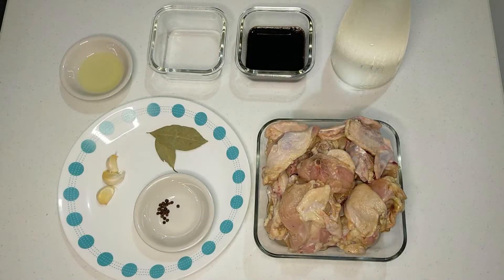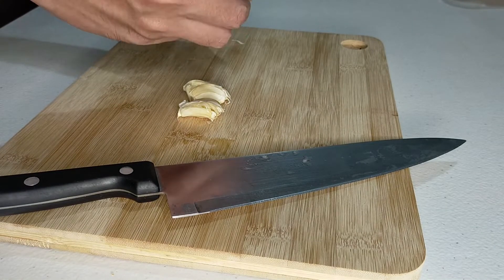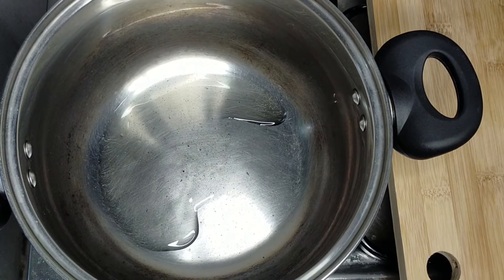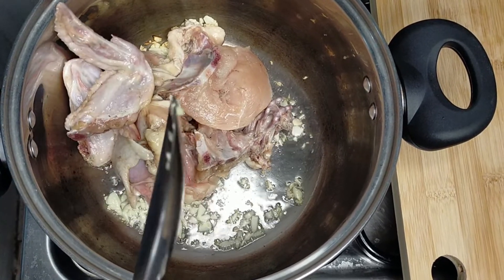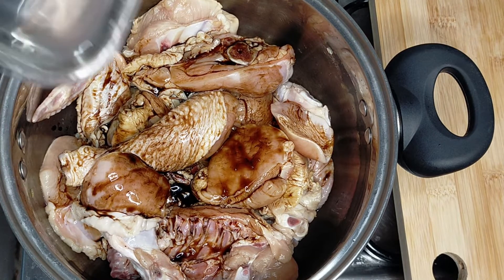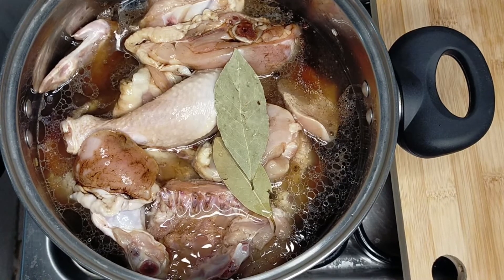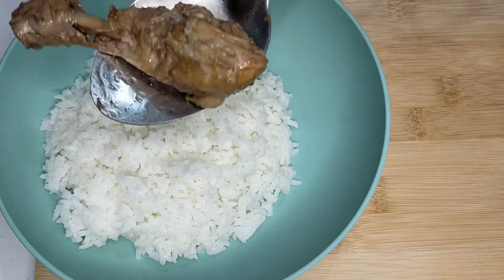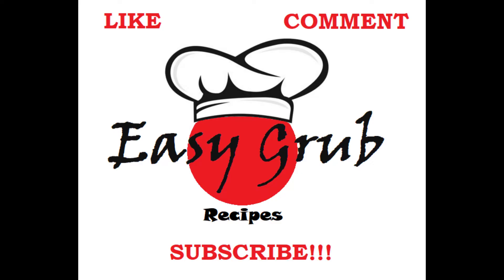Easy Chicken Adobo | In it's simplest form | Filipino Food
The easiest Chicken Adobo Recipe. No need to mix just put everything in the pot and wait! This is how Filipino Adobo was meant to be cooked.
I'm not a big fan of exact recipes. If you're the same as me just wing it! Adjust to taste. Here's the list if you need it though... Thank you for the support!

Ingredients:
2lbs Chicken Mix Cuts
2Tbps White Vinegar
6Tbps SoySauce
2 Bay leaves
3 Cloves Garlic
10 Pepper Corns
1 1/2 cups of water depending on the depth and width of the pot

EASY!!!